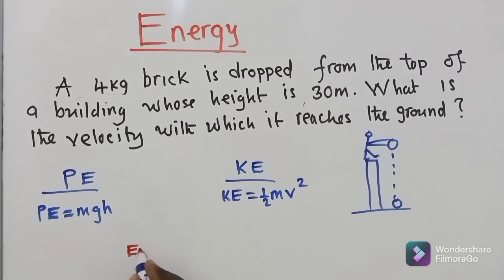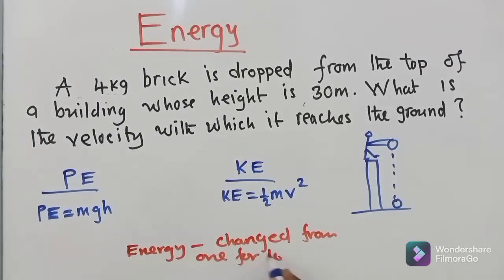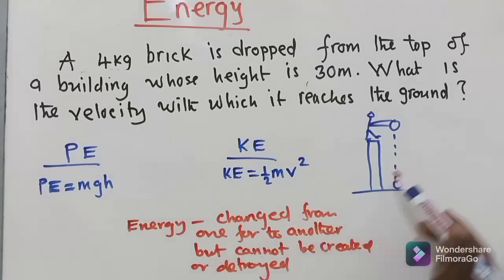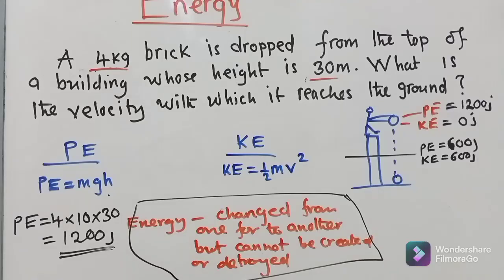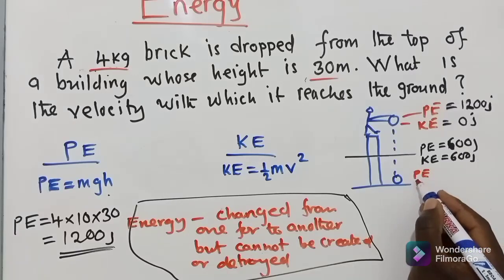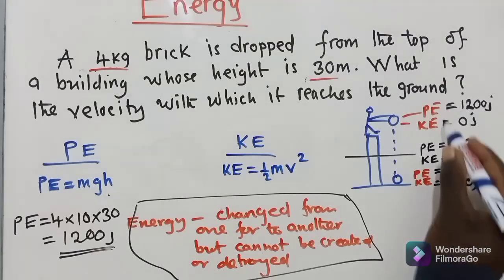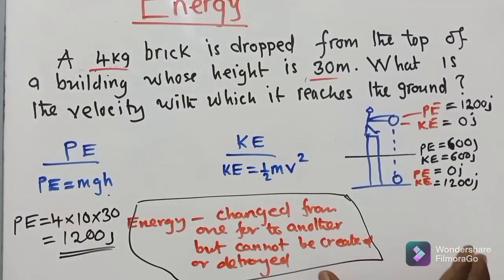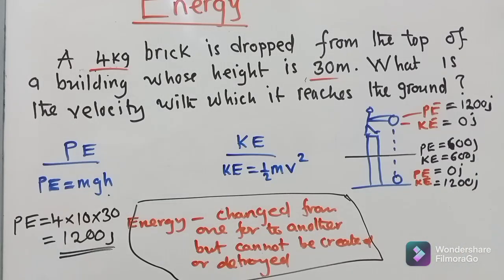2020 ECZ Science paper 1- Energy (question A4)